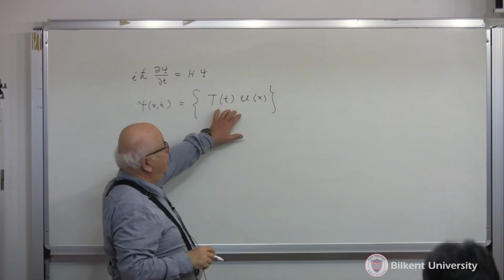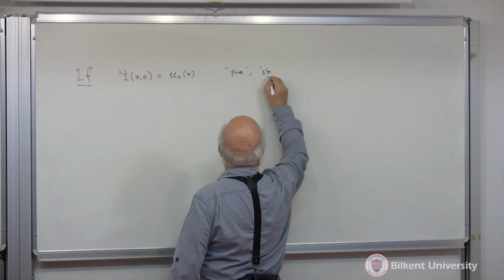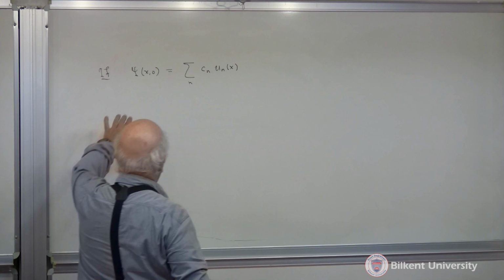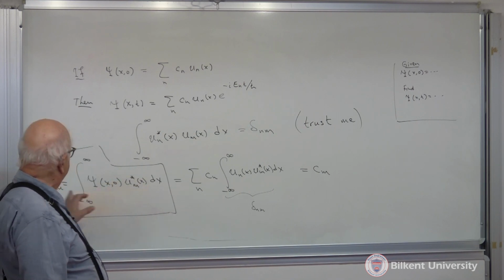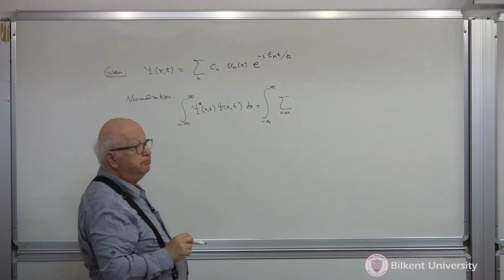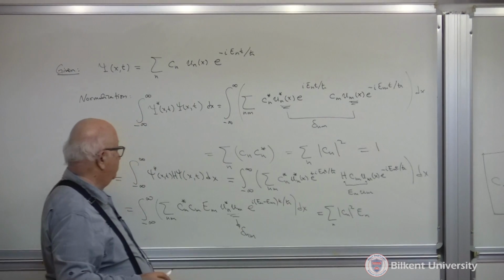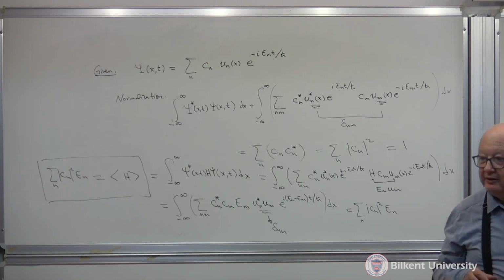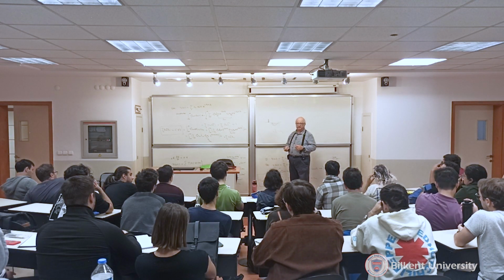Phys 325 Quantum Mechanics I - Lecture 9: Eigenfunction Expansion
Lecture 9: Eigenfunction Expansion
Bilkent University